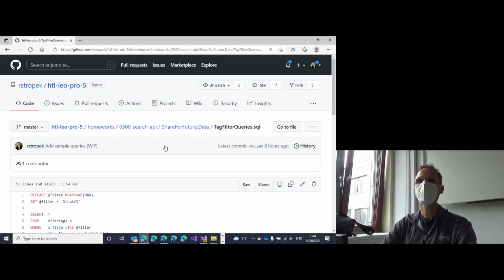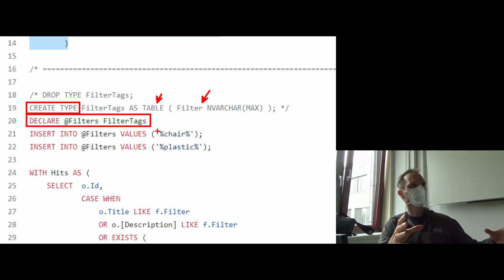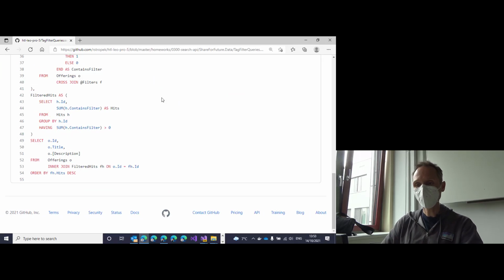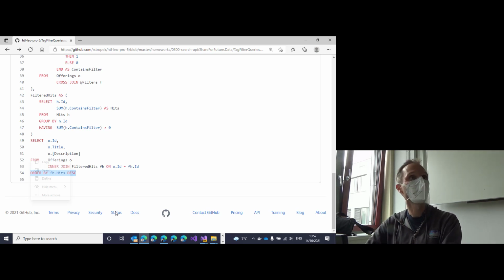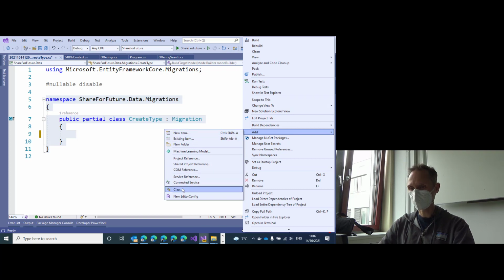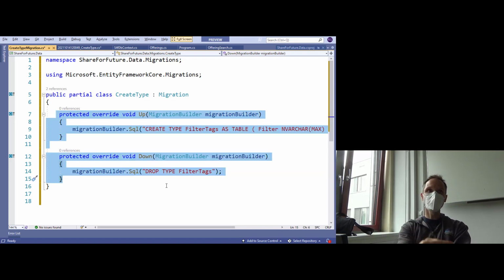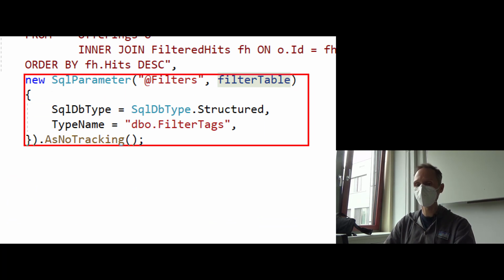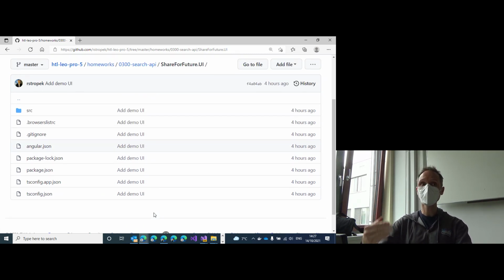Custom EFCore Migrations, Table-Valued Parameters, and Raw SQL Queries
This week, we dive deeper into various aspects of Entity Framework Core. In the third hour, we implement a more advanced search API using raw SQL with Common Table Expressions and Table-Valued Parameters. The sample referenced in the video can be found

00:00:00 Intro
00:00:17 Understanding the search query (incl. TVPs, CTEs)
00:15:26 Custom EFCore Migrations for Custom SQL Type
00:25:39 Calling raw SQL with TVP
00:31:01 Wrapping up